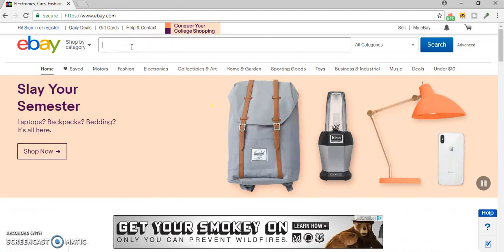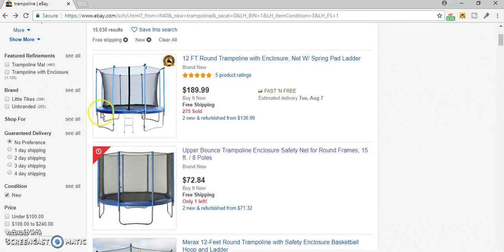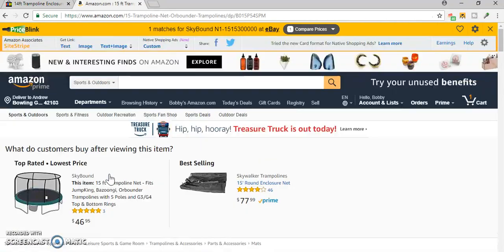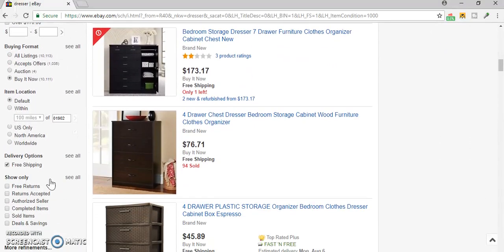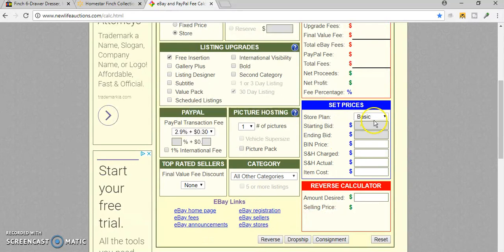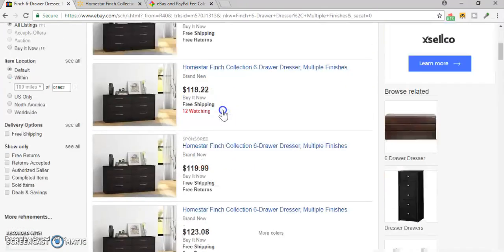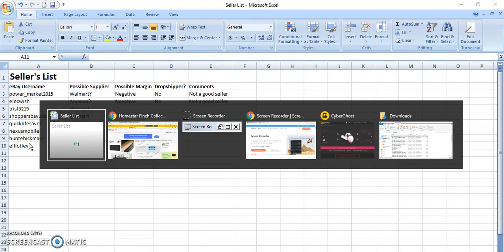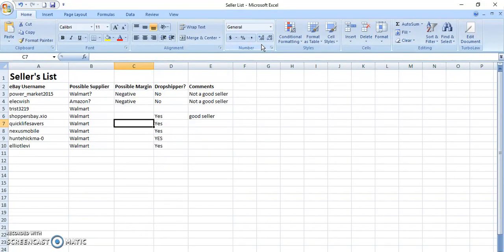How to Build a Seller's List for eBay Drop Shipping via the Sniping or Snoptimization Method Part 2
I go through how to build a seller's list for eBay drop shipping. This is what I use (seller's list) to find eBay drop shipping products to sell. I find sellers on eBay that have good products that has at least four to five sales within the past 30 days.

How to build a seller's list is important because it is the foundation of this snoptimization method. I will go over more things that are related to the snoptimization method.

I recommend you build a seller's list the first few days or week of drop shipping. I only source and list products  one to two hours a day for this snoptimization method.

This video shows you how to build a seller's list and is part two of two. Please tune in to part two on how to build a seller's list for this snoptimization method. I will show you how to find the source from an eBay's listing via image search through google and copy and paste the product description into a google search.

Drop shipping Resources that helped Bobby Siharath YouTube channel

Here are other eBay Dropshipping resources I will go over in future videos: